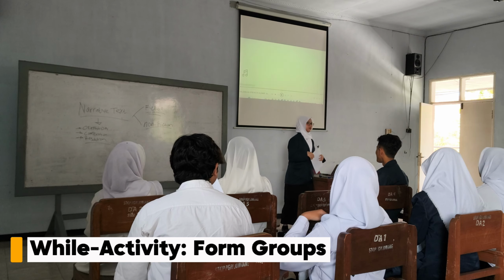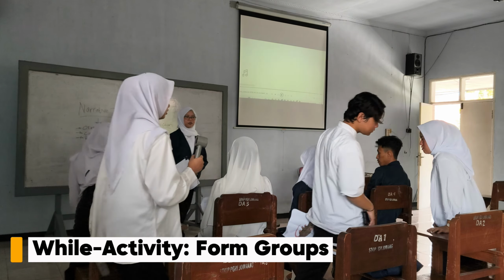MICROTEACHING PRACTICE - While Activity (Adinda Permata Annisa)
Micro Teaching Practice English Grade 10

Topic Material: Narrative Text
Skill: Listening-Speaking
Grade: 10

While Activity (Include Group Discussion)

Name: Adinda Permata Annisa
NIM: 237002
Class: 2023A